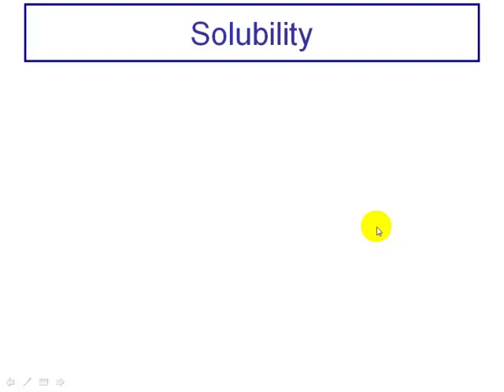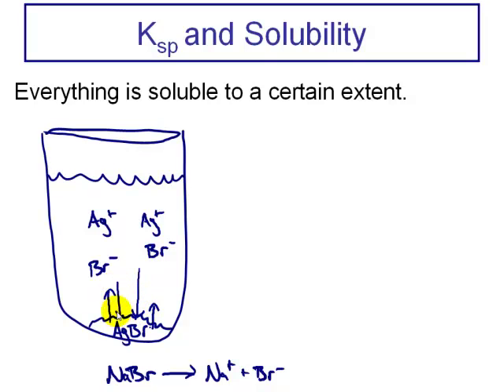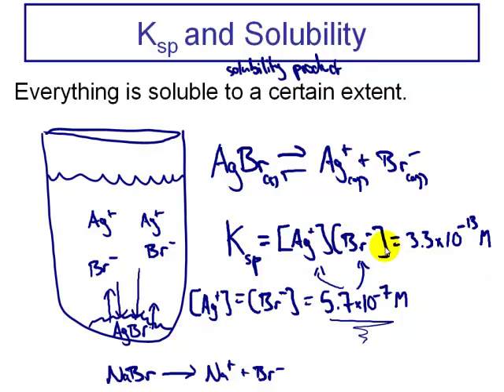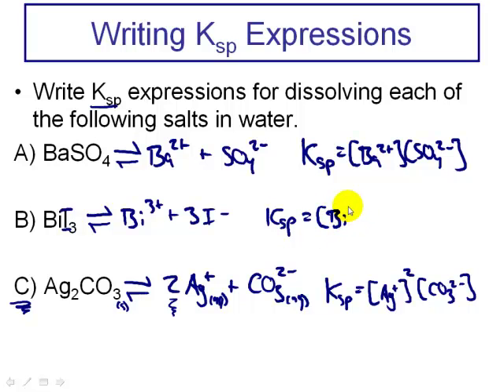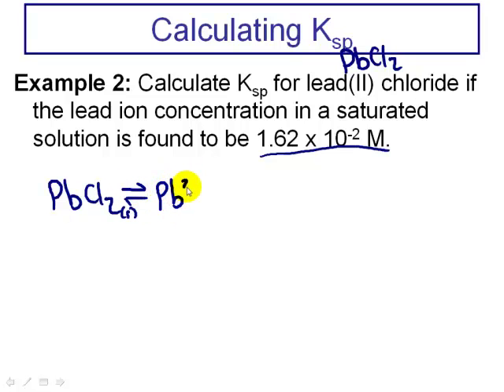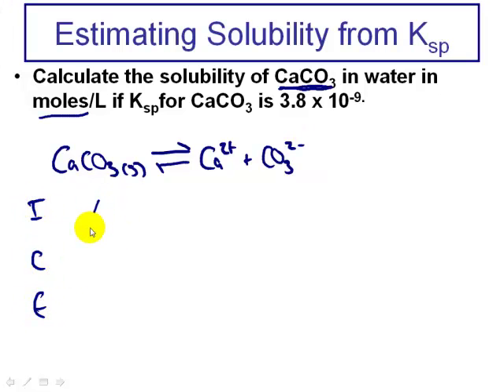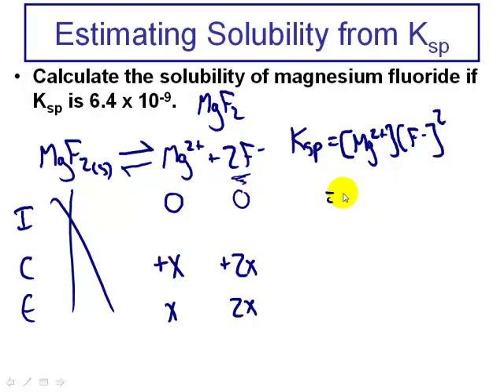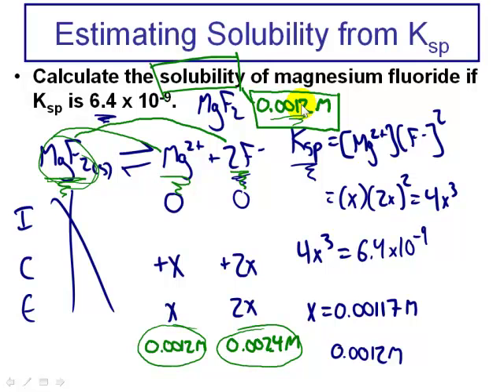Solubility Equilibria Episode 1